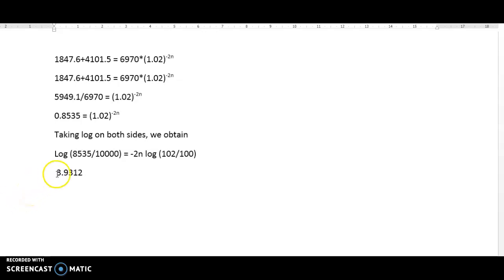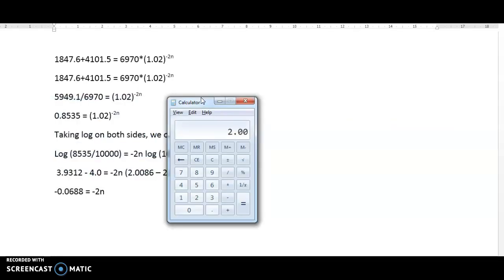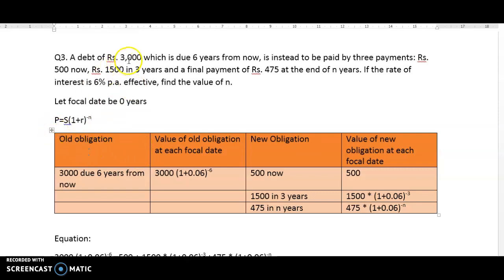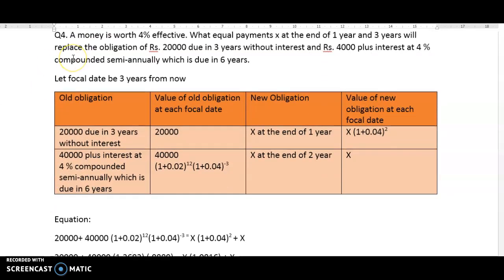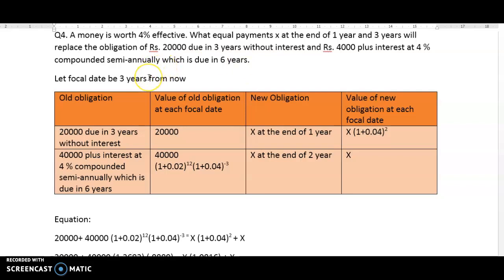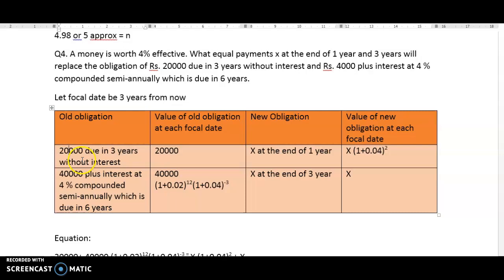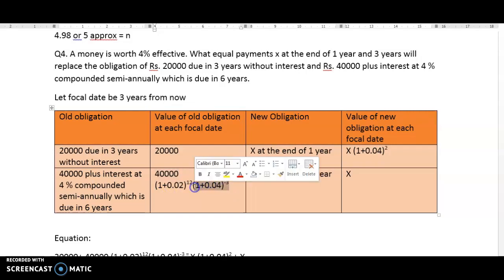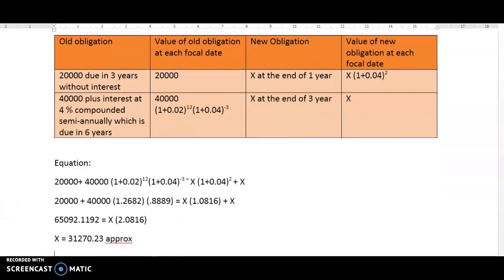Equation of Values (Important Questions) - 2